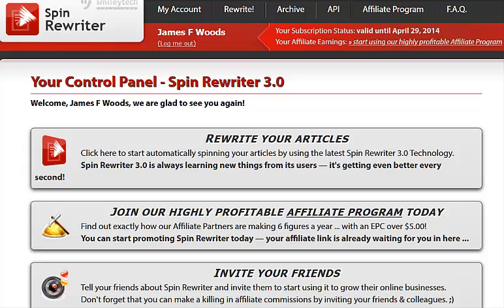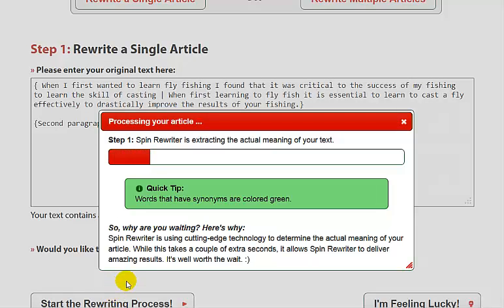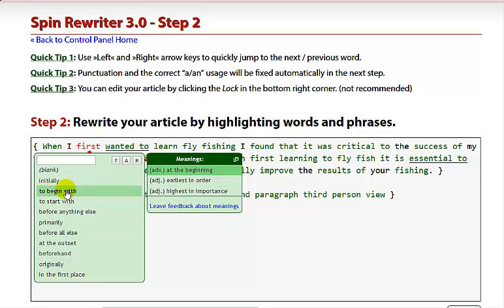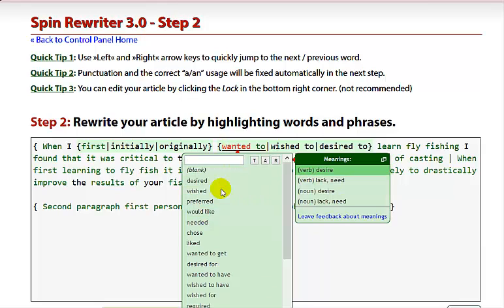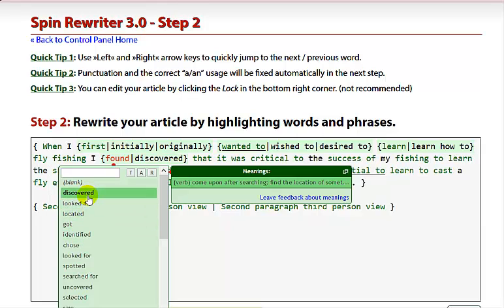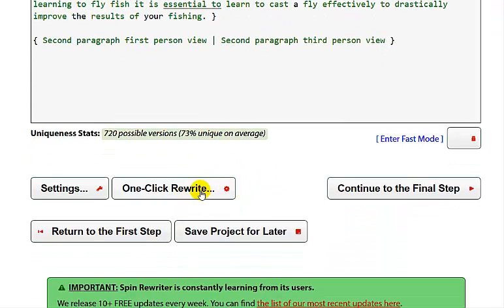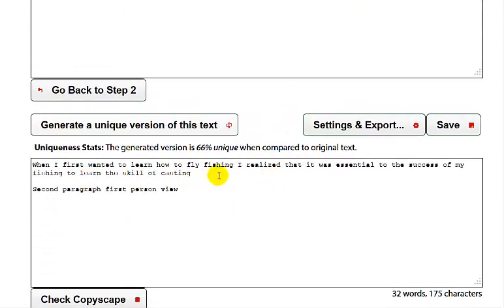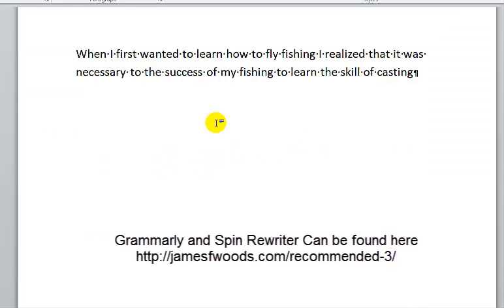Bonus how to master spin an article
Bonus how to master spin article to create multiple unique content